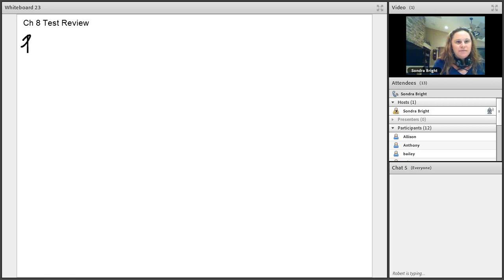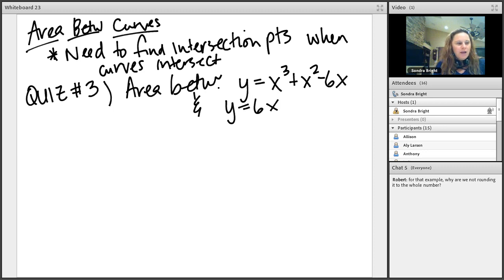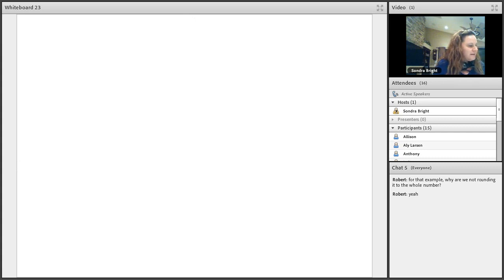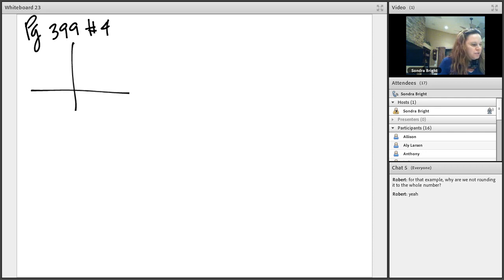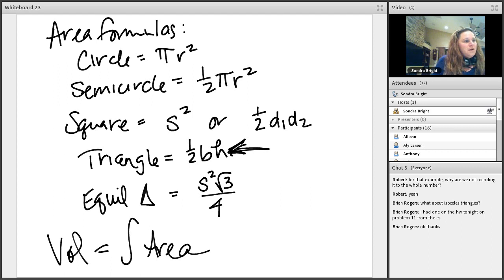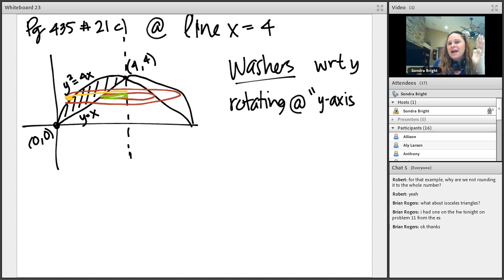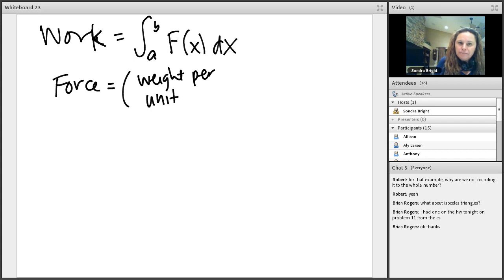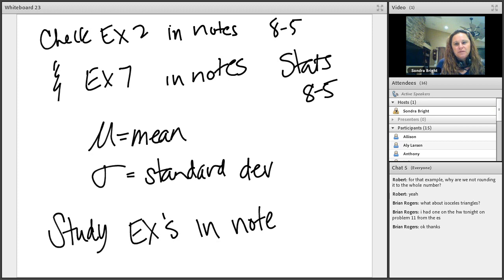Griffin Virtual Lab: Calculus BC - Ch 8 [2019-20]